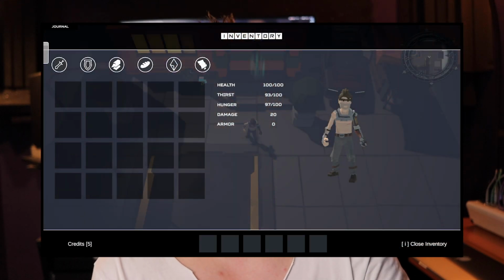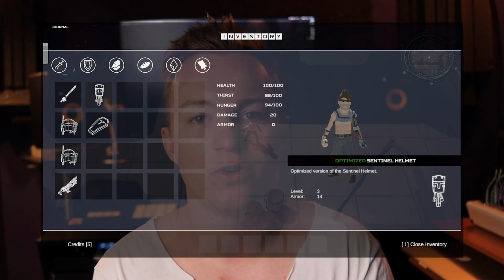ENEMIES & ITEMS | Wrath Of The Mad King - Indie Devlog EP 5.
Time for a new development update of my game WRATH OF THE MAD KING!!